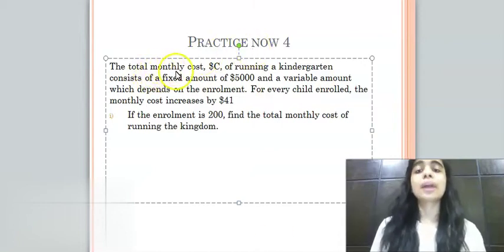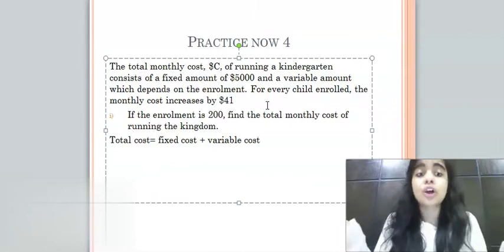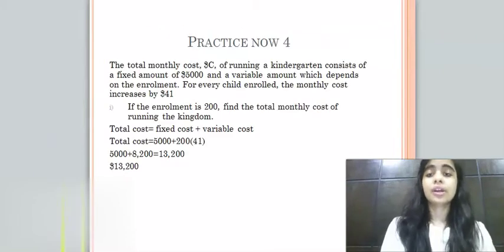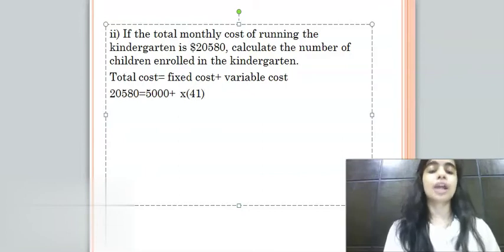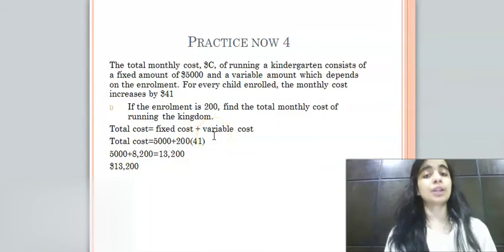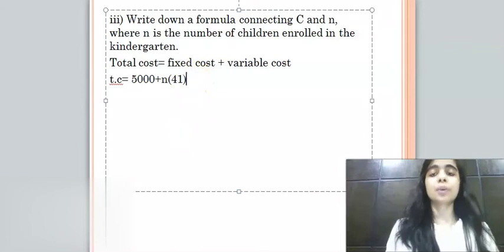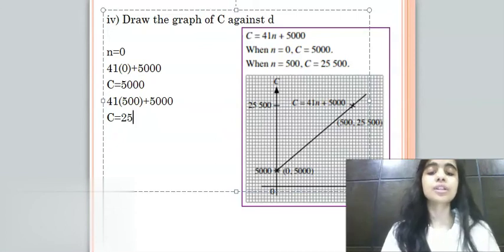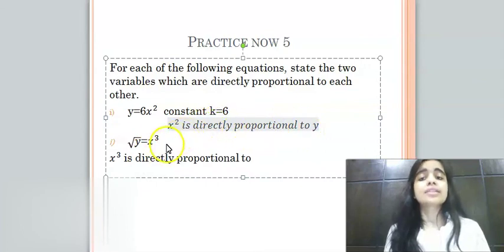mathematics / Oxford maths / D2 topic 1, practice now 4-5 /fun maths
Hi guys new video is here hope u guys like it do tell me in comments if u think it was helpful hopefully soon I will be coming with a very interesting video which is gonna help u with daily life so stay tuned guys and spread love.

mathematics to tan90